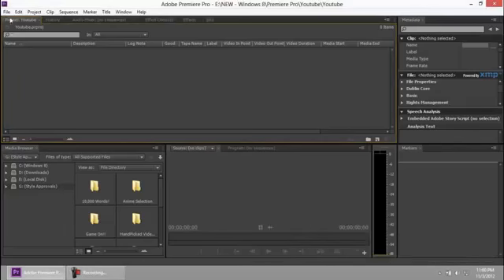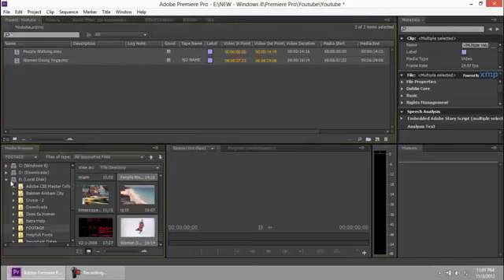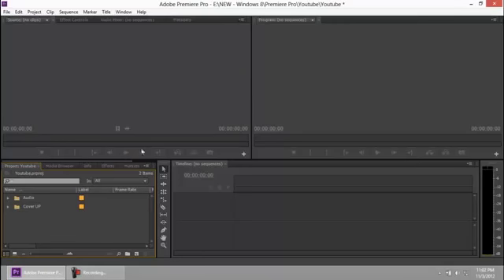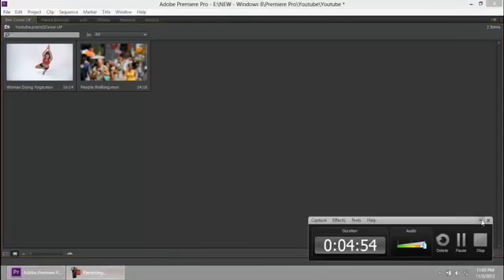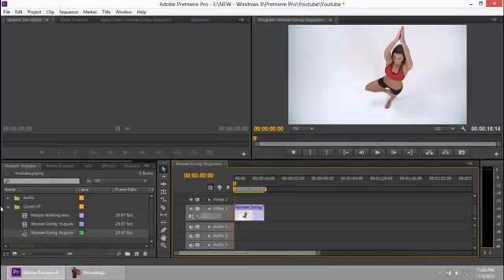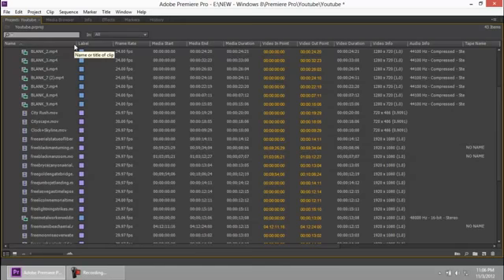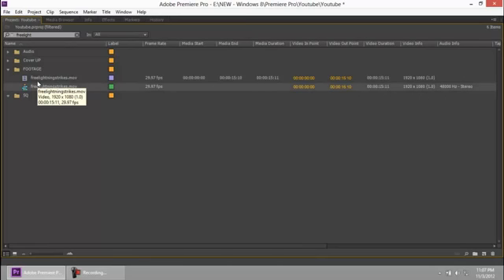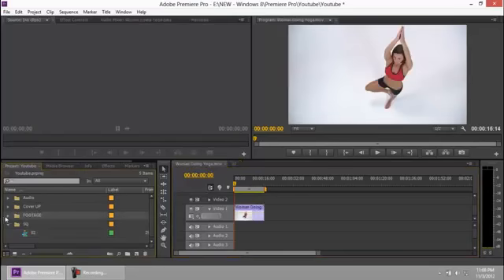Adobe Premiere Pro Cs6 For Beginners 13 Tips